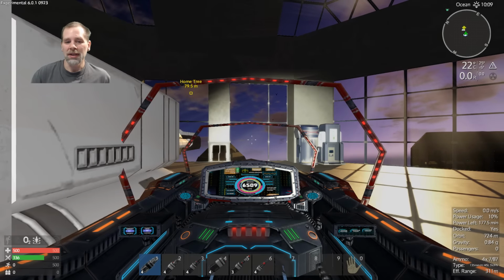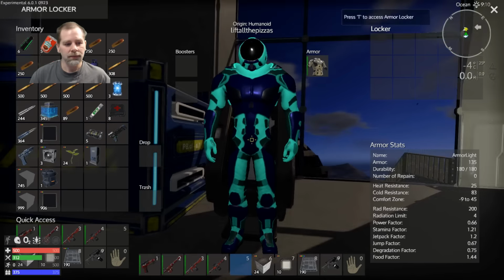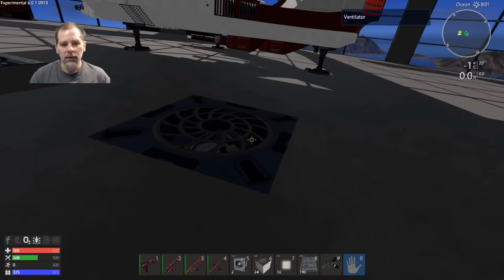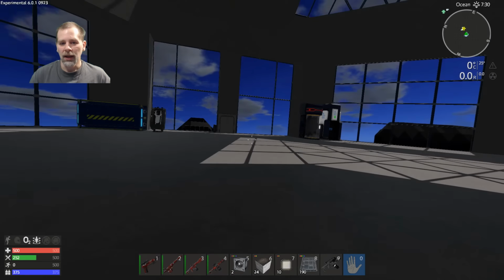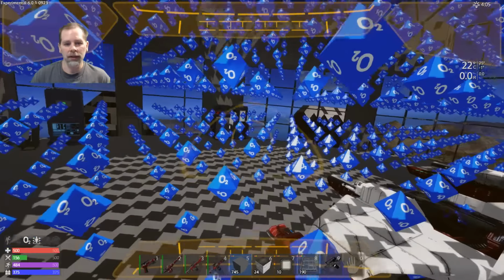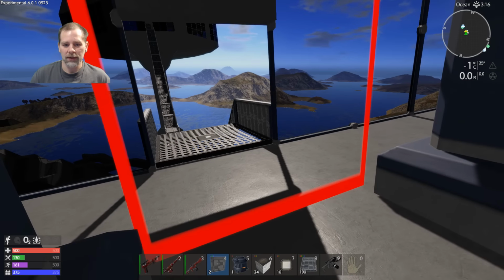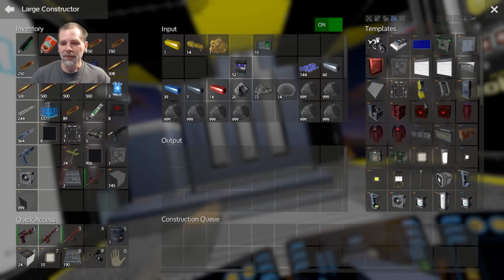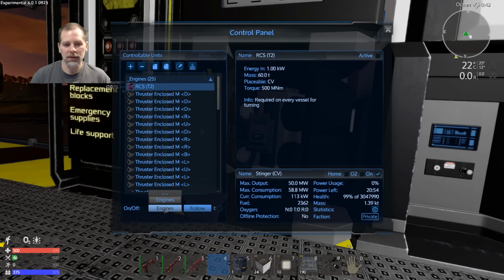Lift Plays Empyrion S7E38 - Alpha 6.0 Update!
In this episode we deal with some of the changes brought by Alpha 6.0!

If you want to play on the same starter planet, you can get the yaml file